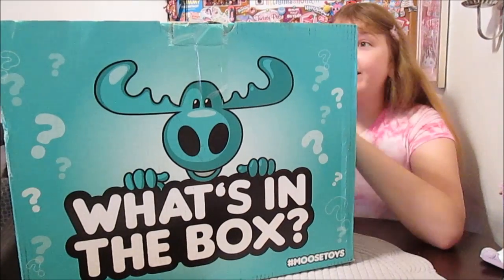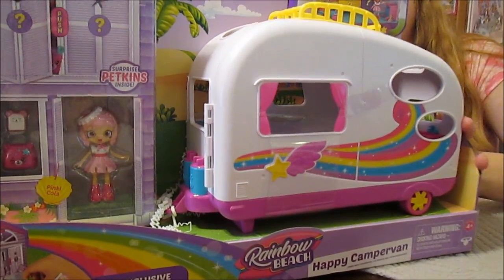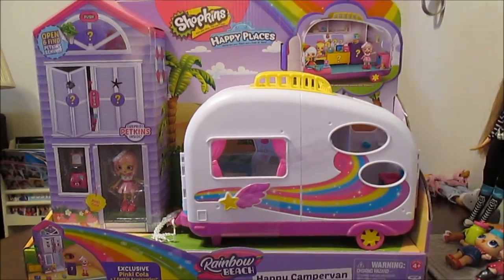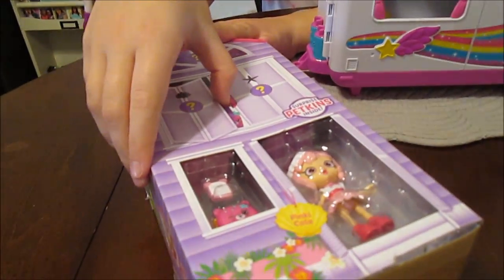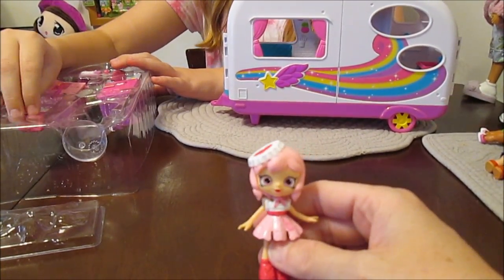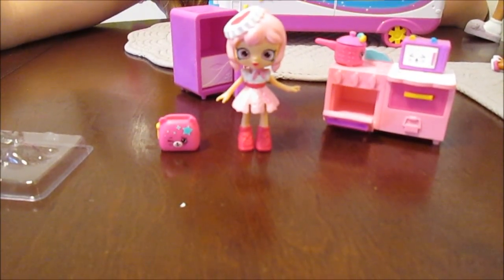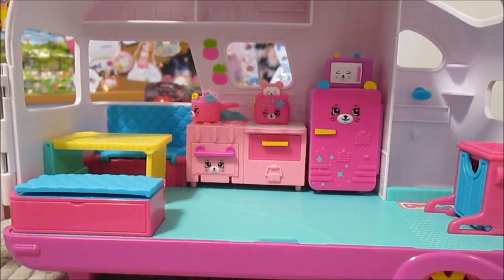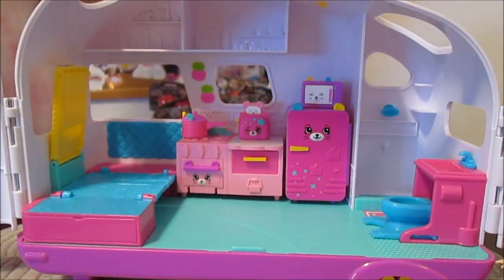We Got Surprise Mail from Moose Toys! Shopkins Happy Places Rainbow Beach Campervan Playset Unboxing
What’s in the box? Today we’re super excited to open a HUGE surprise box from our friends at Moose Toys!  We love the new Shopkins Happy Places Happy Campervan Playset! This set comes with an exclusive Lil Shoppies doll, Pinki Cola and seven surprise Petkins accessories! We have so much fun discovering all the surprises hidden in this amazing playset as we unbox in this super fun video!